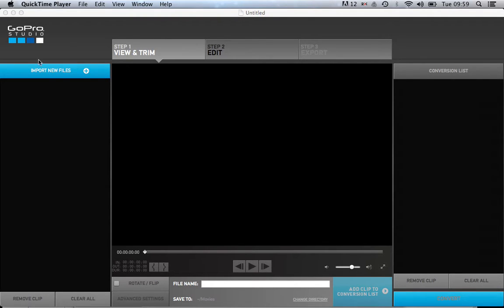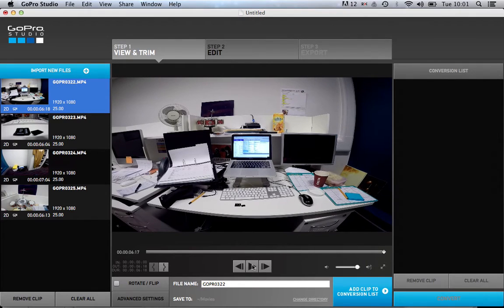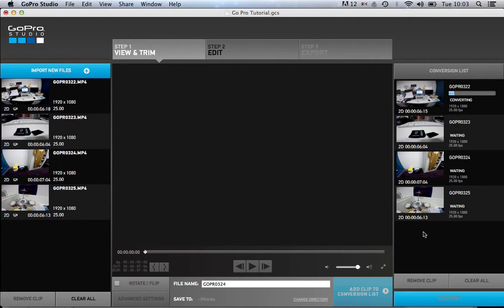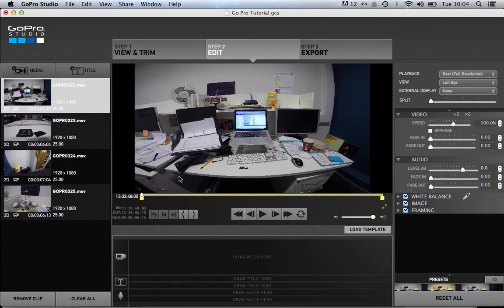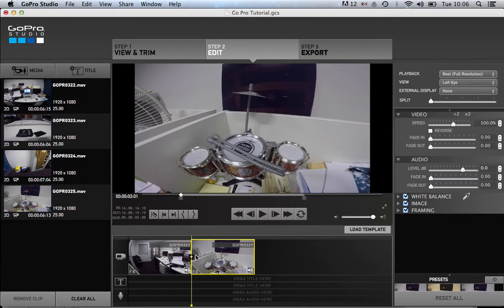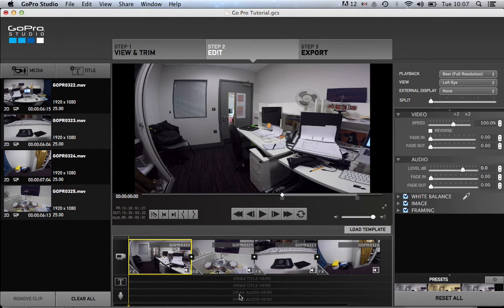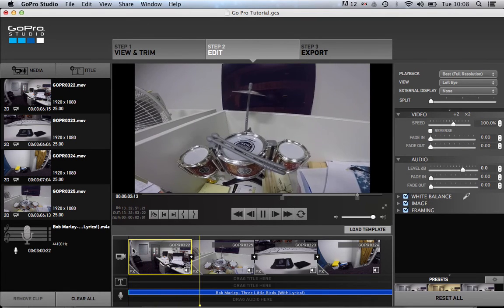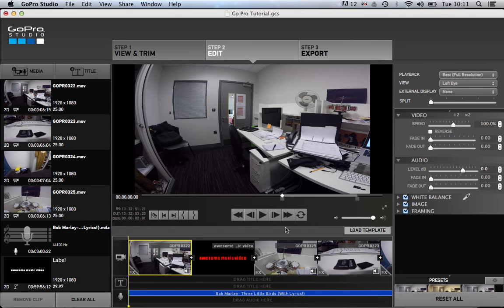Go Pro Studio Tutorial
Introductory tutorial for Go Pro Studio, covers how to import and convert footage, software layout, basic editing, and exporting.

For educational use in schools and college.